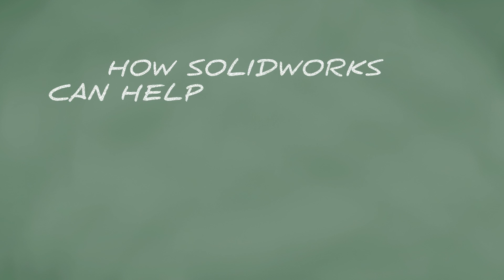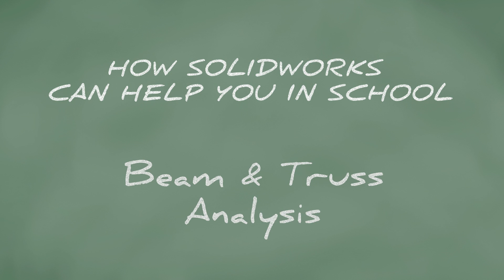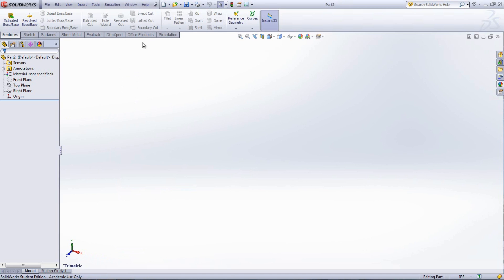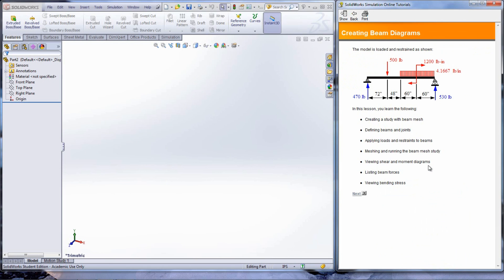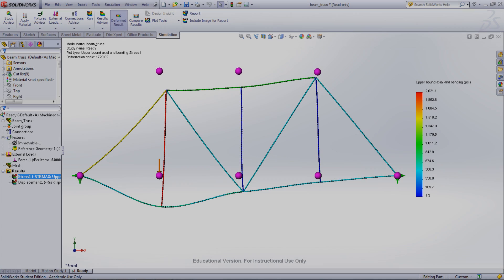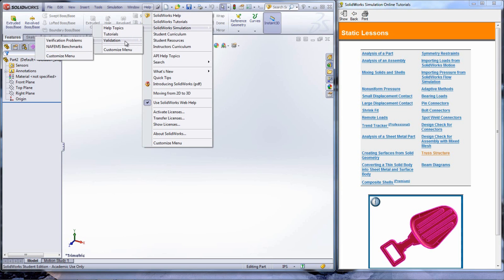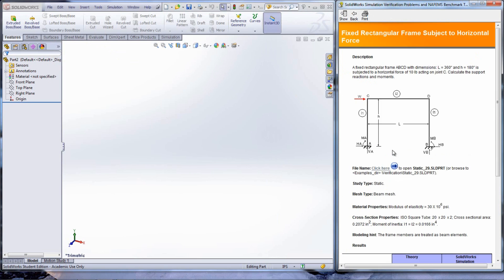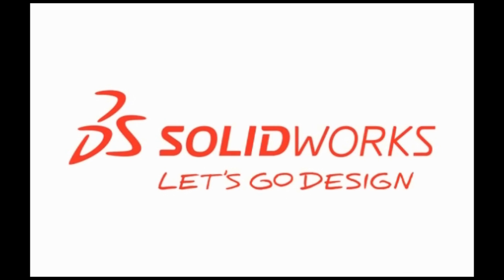Static Analysis Help Using SolidWorks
This tutorial shows which SolidWorks Tutorials can help you analyze beams and trusses.  These techniques can be used to solve a variety of problems that are encountered when solving static problems.